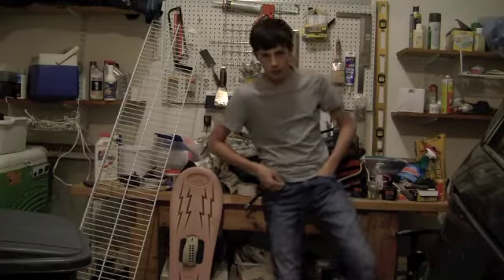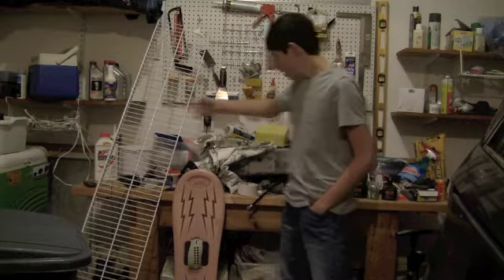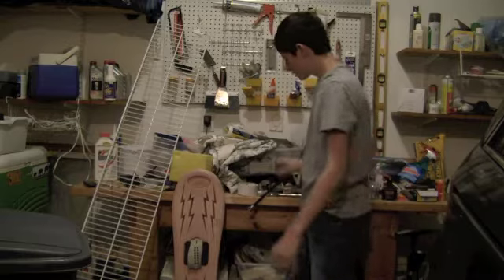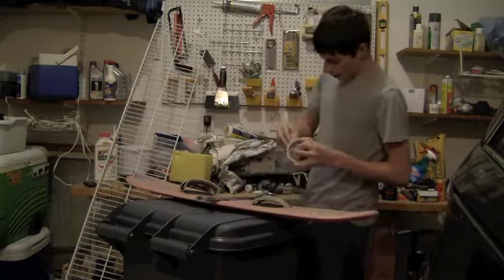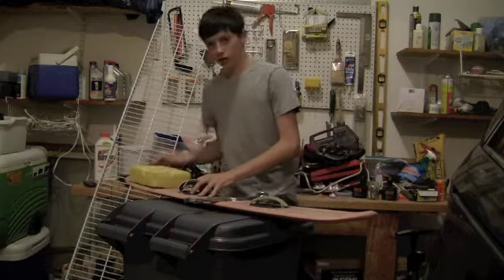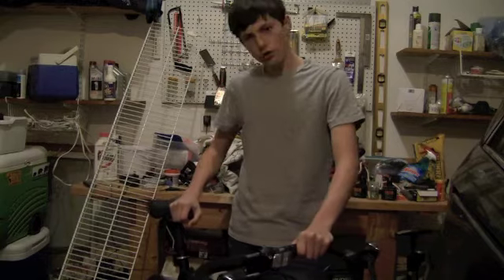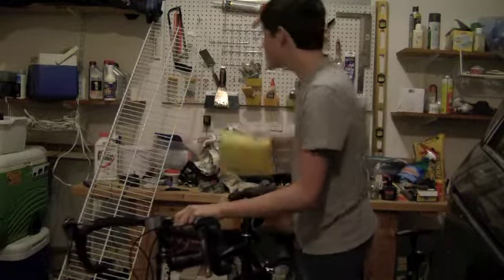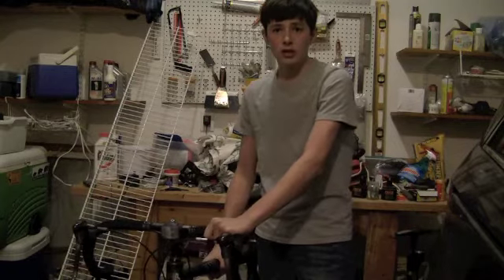DIY With Jake - Homemade Bicycle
Follow these fine instructions and you'll be able to go for a ride on your great new road bike.